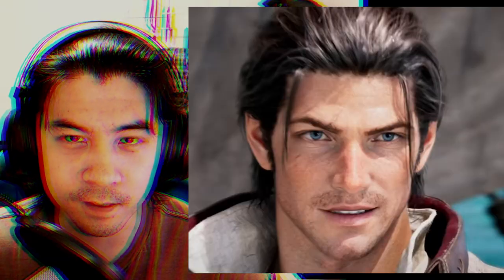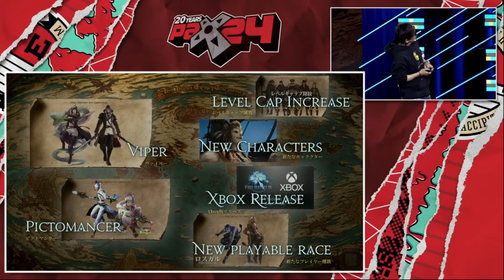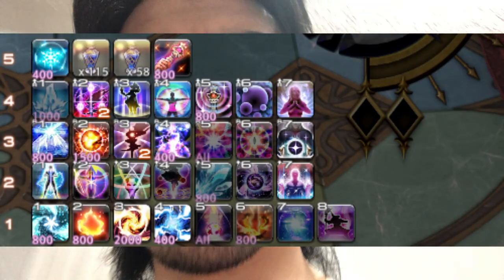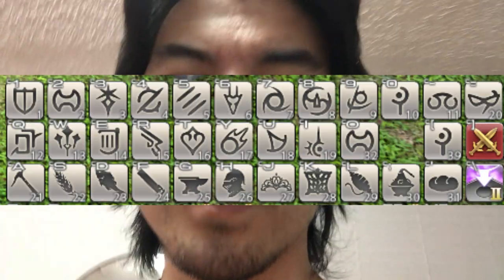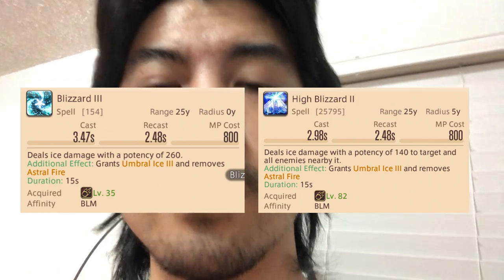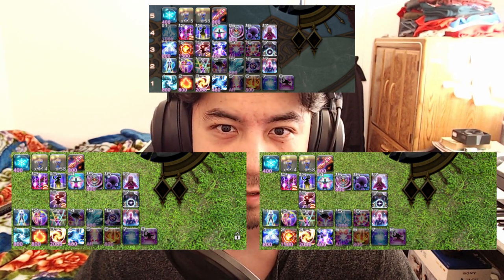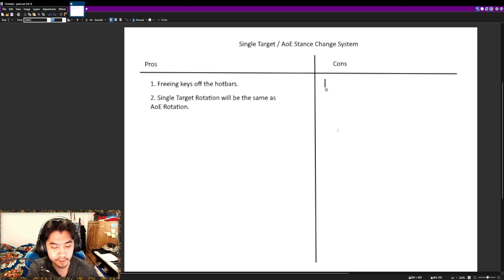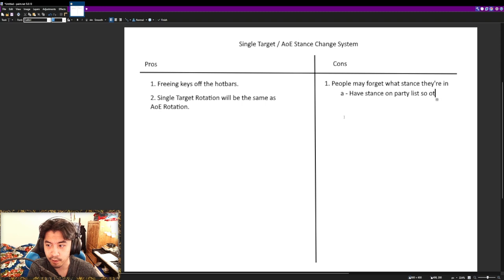The Future of FFXIV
Talks about the future of FFXIV before the next major stat squish.